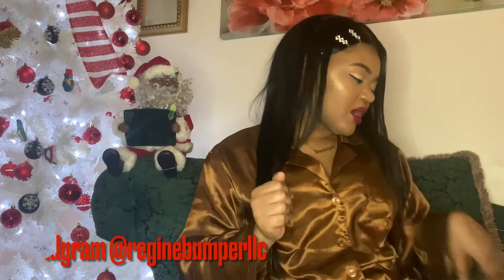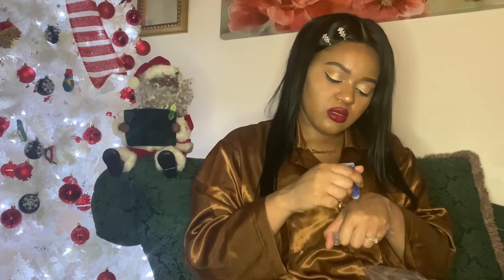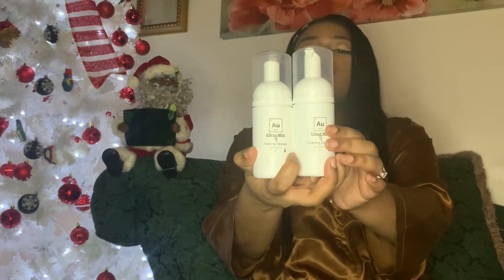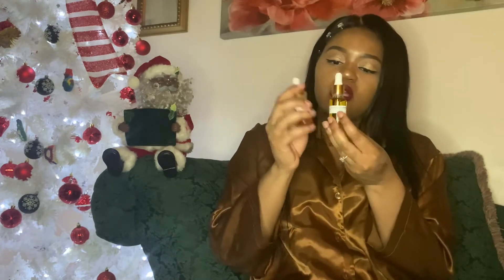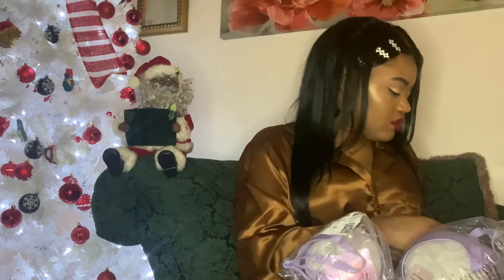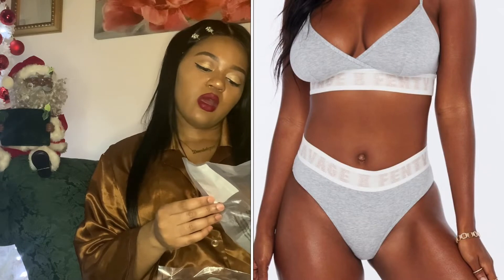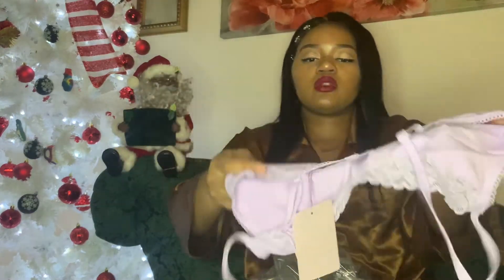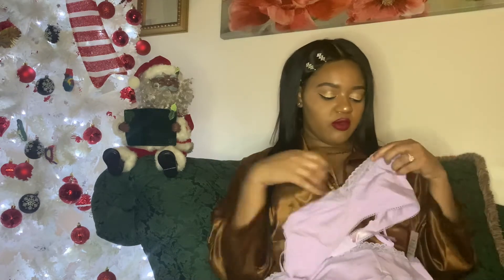I heard Santa Shopped Black Owned this year| Vlogmas Christmas Gifts 🎁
Hey 👋🏽 loves,

This year due to the pandemic and not working funds were limited. Thanks to friends starting local business and having as well as putting me on to new black owned businesses my gifts were a hit this year.